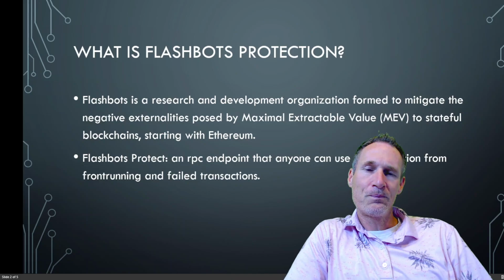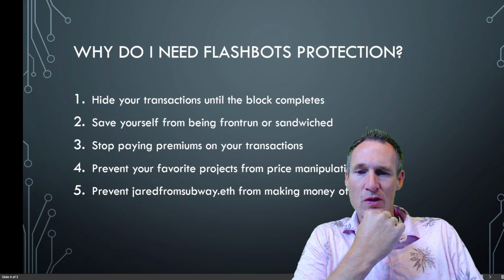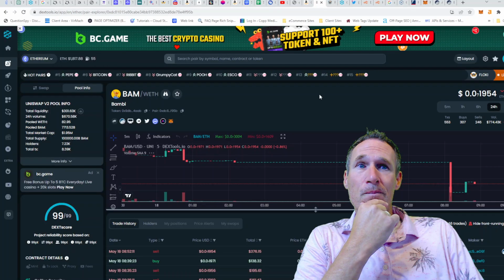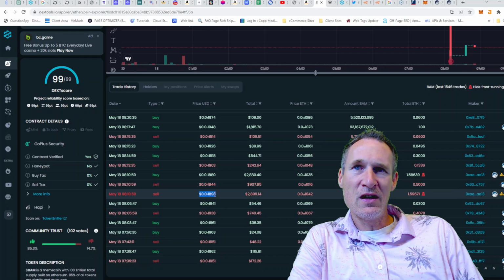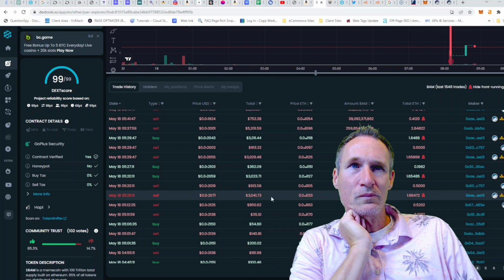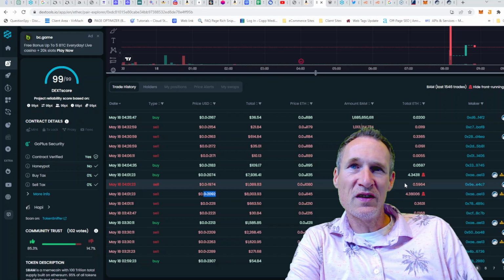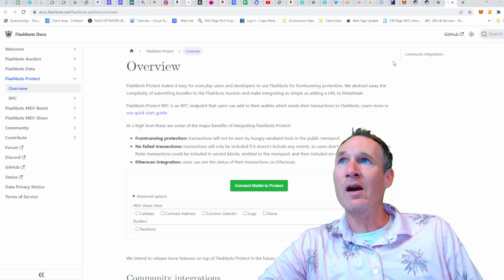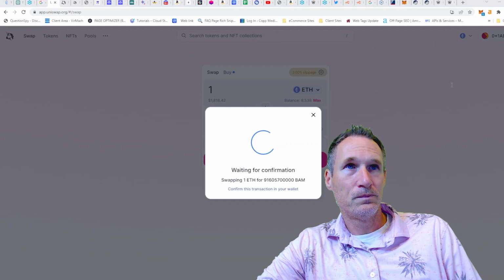Boost Your Uniswap Trading Profits with Flashbots: Ethereum Altcoin Traders' Best Kept Secret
In this video, I will reveal the ultimate method for protecting your Ethereum altcoins when trading on decentralized exchanges like Uniswap. Get ready to unlock the power of Flashbots and safeguard your investments like never before. Whether you're a seasoned trader or just starting out, this game-changing hack-proof solution will revolutionize your Uniswap trading experience. Watch now and take your Uniswap journey to new heights! Stop letting jaredfromsubway.eth take your crypto profits by frontrunning your orders!

You can install flashbots protection by visiting and clicking "connect wallet to protect".  This will connect to your metamask account and install the correct info.  If you want to do it manually, go to metamask and click add a new network and then custom network, then add the following information.

CHAIN ID:  1
CURRENTY SYMBOL:  ETH

Click save after doing this and make sure you are using the flashbots network inside your metamask for your ethereum transactions.